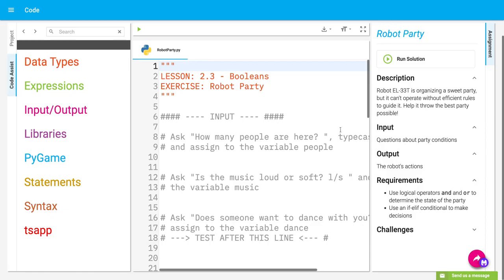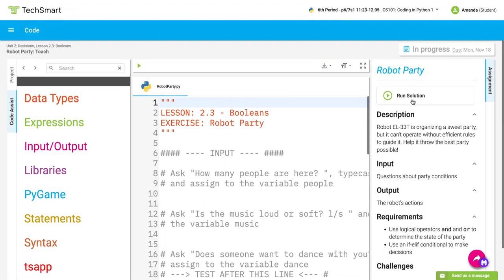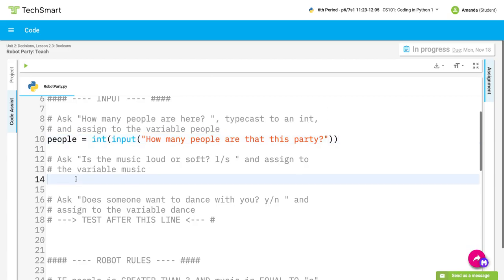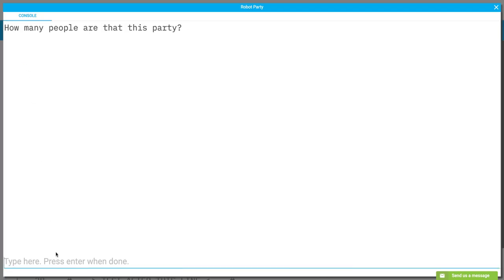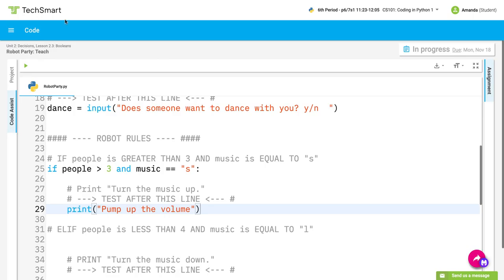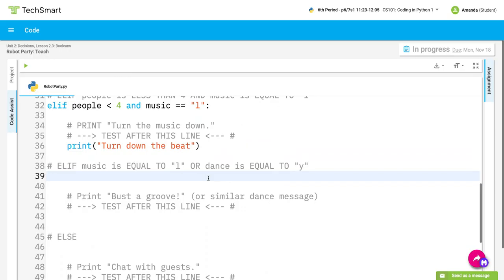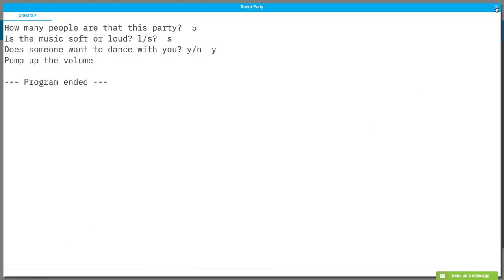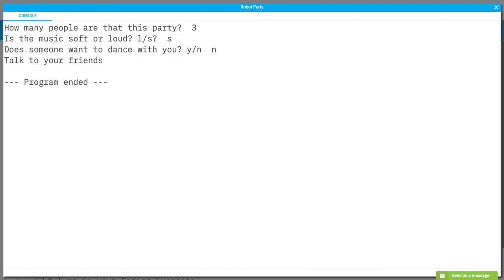2.3 Robot Party-TechSmart